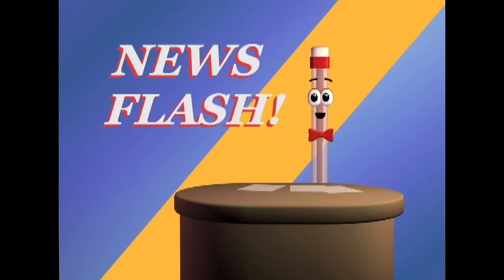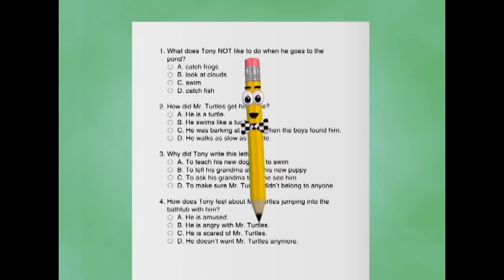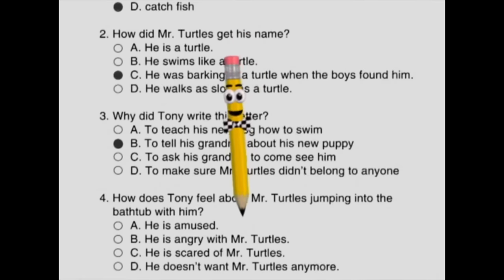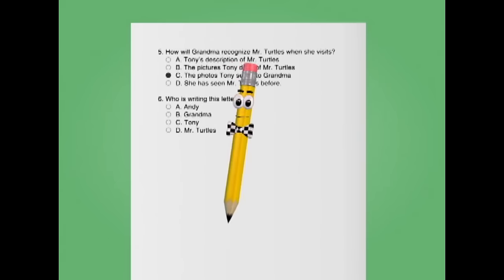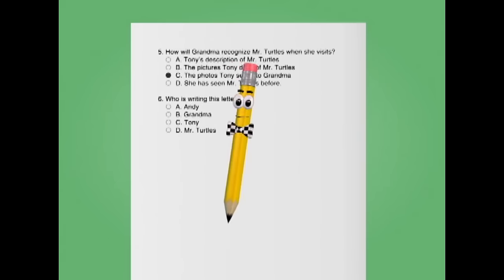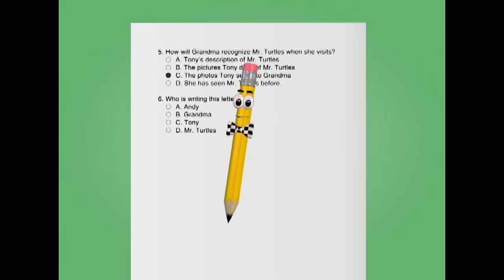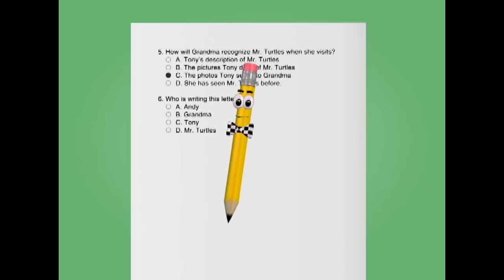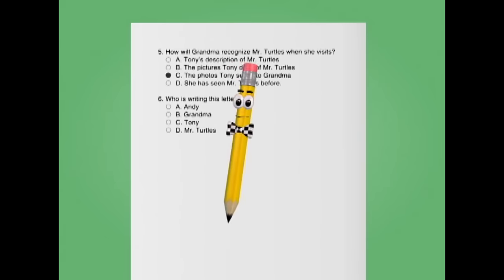Reading Comprehension for Kids | How to Read for Meaning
Help students learn to read for meaning and prepare for reading comprehension tests. Marko the Pencil's tips are super-effective and his outrageous antics keep students on task. With Marko’s guidance, students ace a practice test by learning how to carefully read passages, find key words, and determine the best answers. This reading comprehension video teaches students how to identify the main idea in a reading passage, use context clues, and make inferences. Students practice recalling details, following directions, and understanding the sequence. Material is at an approximate 2nd to 3rd grade level. A team of teachers who consistently get superior performance from students on standardized tests helped create this video. You'll find winning strategies for boosting test scores and reducing anxiety.

Click a time below to jump to a specific question or part of the video:

00:00   Rock 'N Learn Title Screen
00:05   Introduction / Marko's Test Taking Song
01:58   Marko's Tricks for Reading Tests
02:43   Reading Test Passage 1: A Letter to Grandma
07:29   Reading Test Question 1
08:47   Reading Test Question 2
10:07   Reading Test Question 3
11:12   Reading Test Question 4
13:06   Reading Test Question 5
14:16   Reading Test Question 6
15:09   Restroom Breaks Before Tests
15:43   Reading Test Passage 2: "The Gift" Story
20:26   Reading Test Question 7
21:22   Reading Test Question 8
22:07   Reading Test Question 9
24:08   Reading Test Question 10
25:22   Reading Test Question 11
26:17   Reading Test Passage 3: "Tito the Otter" News Article
29:22   Reading Test Question 12
31:09   Reading Test Question 13
32:31   Reading Test Question 14
33:53   Reading Test Question 15
34:35   Reading Test Question 16
35:47   Review of Tips for a Reading Test
39:06   How to Become a Fantastic Reader
41:16   Marko's Jokes